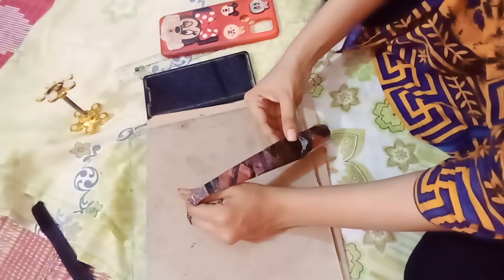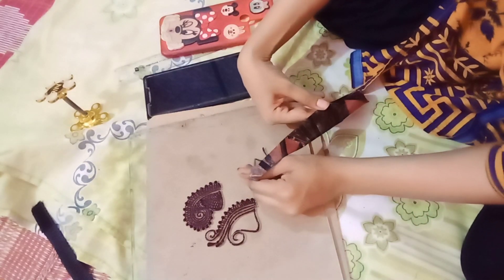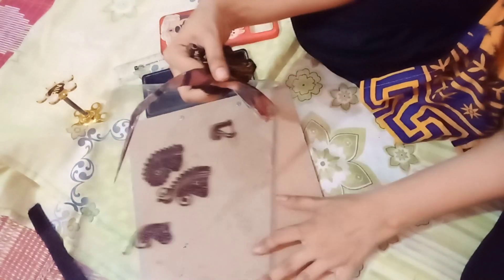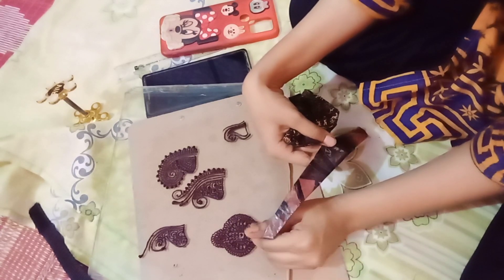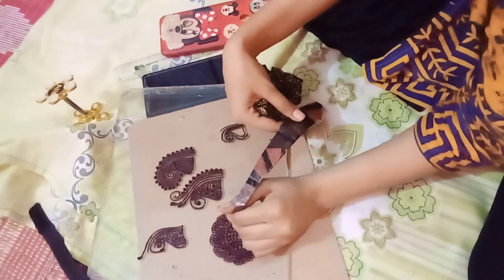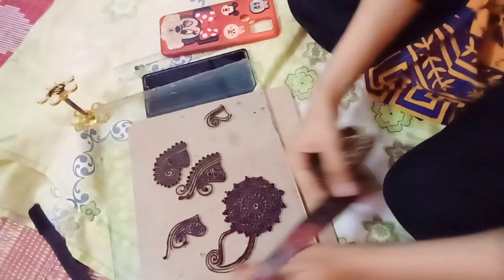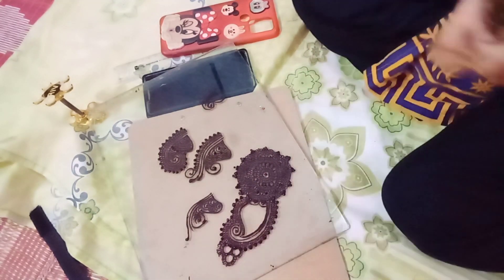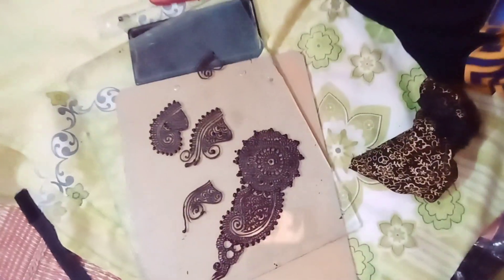Mehndi for beginners Class 3 part II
In this video we can practice on mirror with cone mehndi and practice makes you perfect. just focus on your passion and make your designs creative.